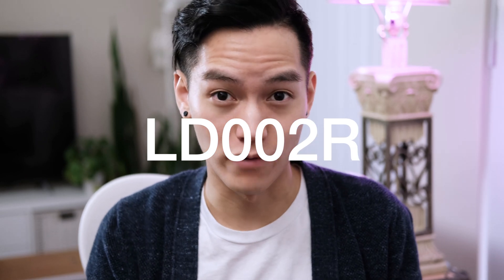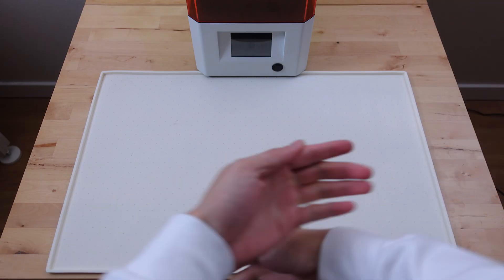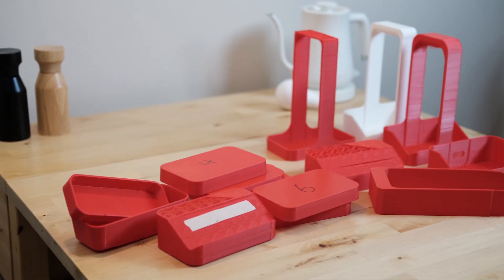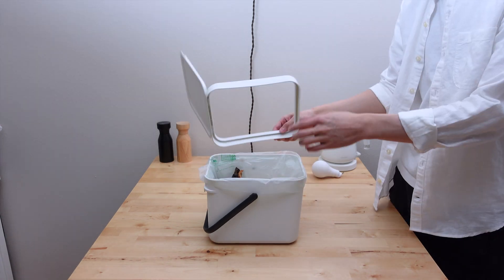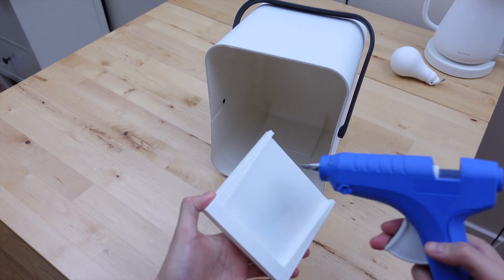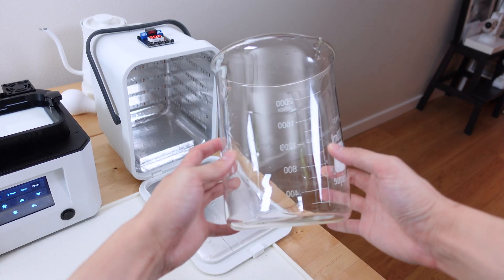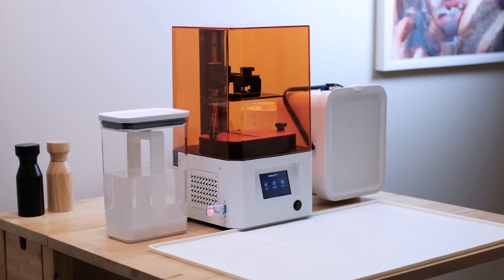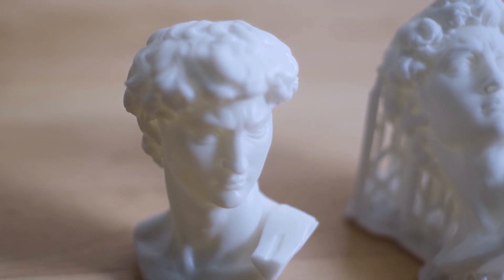My FIRST Resin Printer LD-002R - DIY Wash and Cure Station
Resin used

PLA filament used

Glue Gun (the GOOD one)

Project parts:

Animal Food Mat

OXO Container 2.7 Qt

Compost bin 6L

5M UV Black Light Strip 395nm-405nm

Transparent glass container for water curing

STL Files